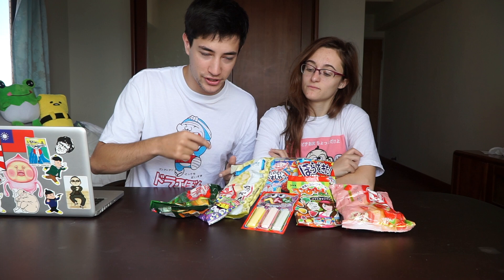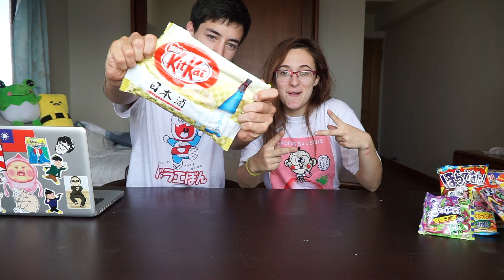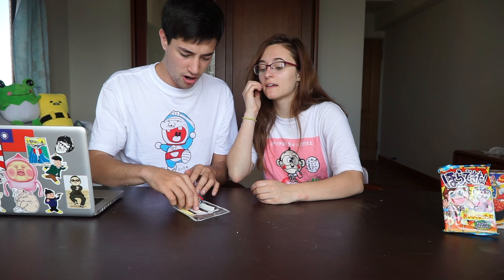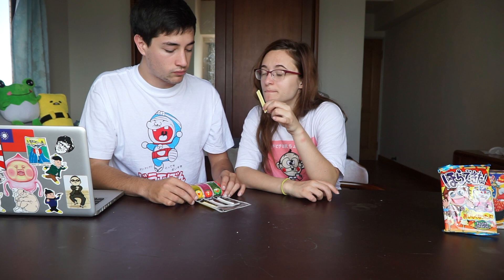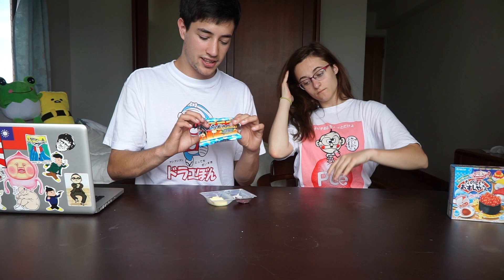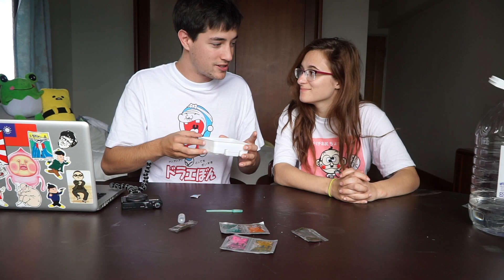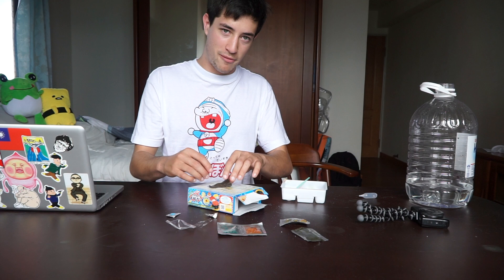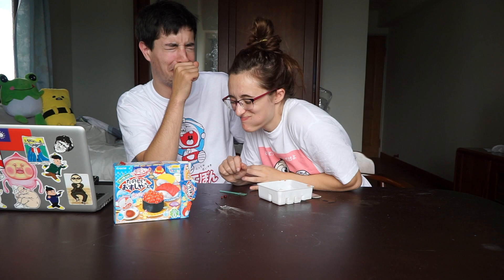WEIRDEST JAPANESE CANDY EVER!?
We tasted some CRAZY JAPANESE CANDY. Most of it was gross but the process was A LOT of FUN! I tried to make this video as WEIRD as possible!

I hope you like this different style video!